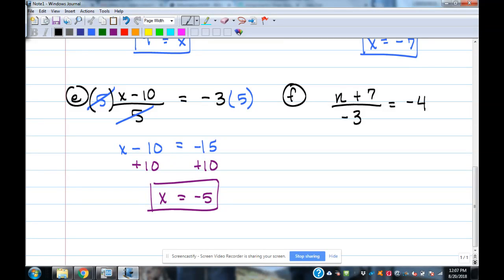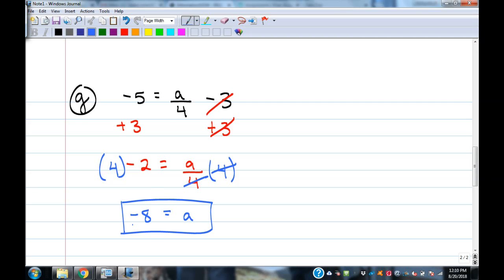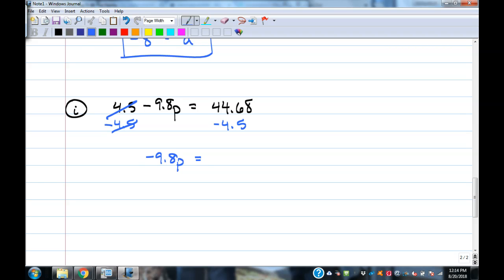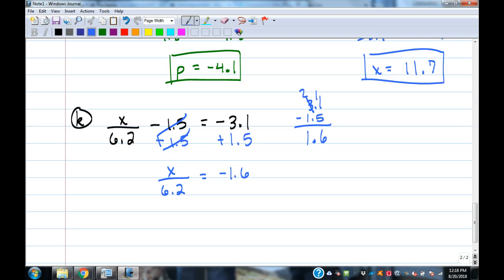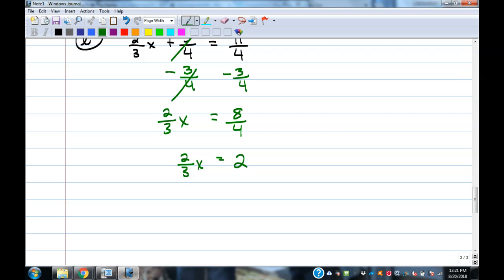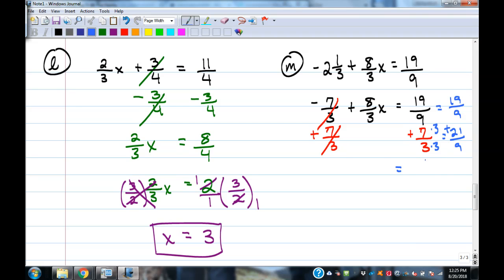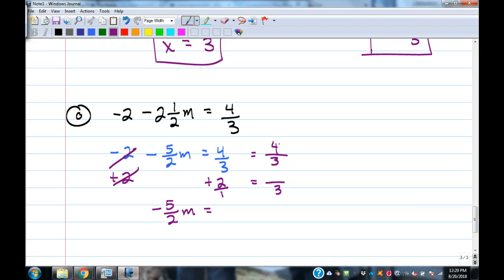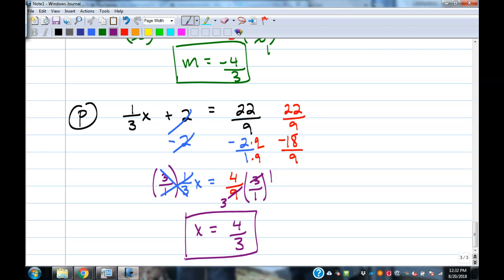Algebra 1 FY2018--Two Step Equations